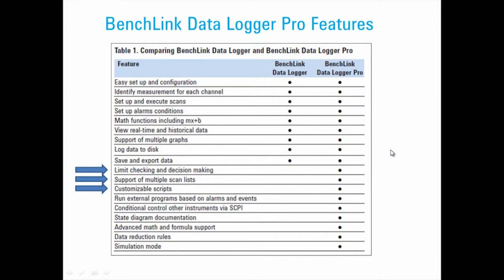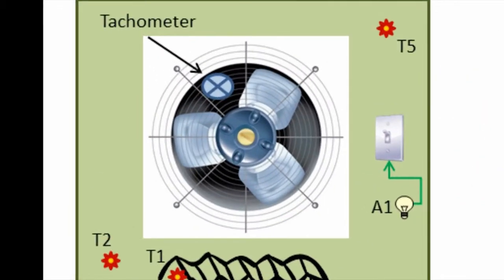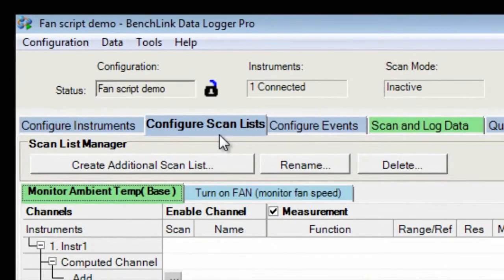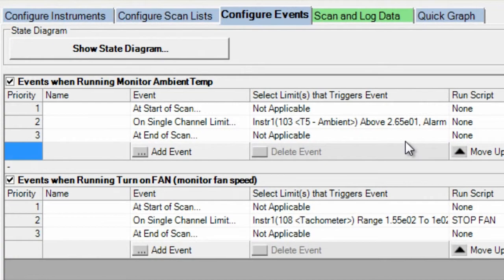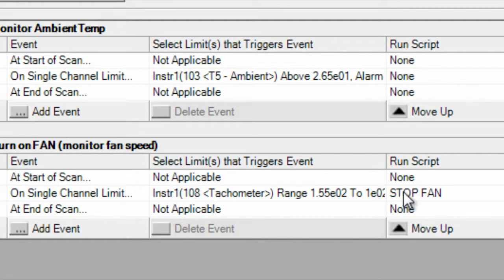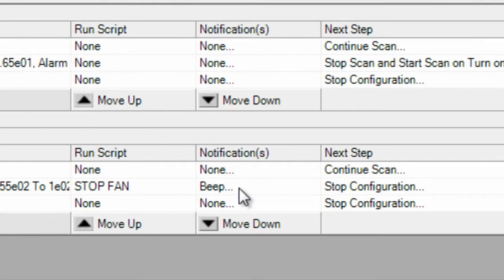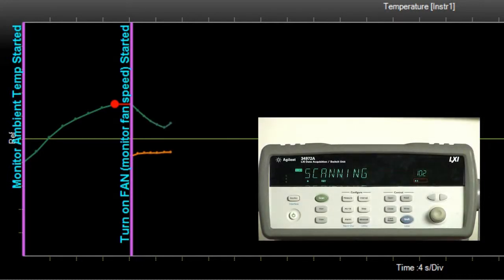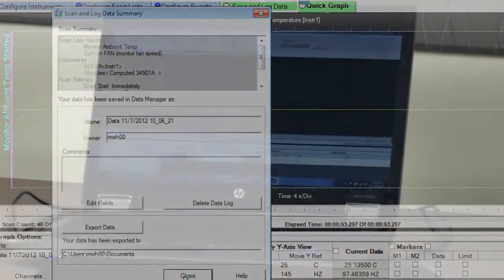Data Logger Pro Advance Features Including Multiple Scans, Sequencing and Scripting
Data Logger Pro: multiple scans, sequencing, and scripting
Agilent BenchLink Data Logger Pro software for the 34970A and 34972A provides a convenient way to collect and analyze your data. The software is a Windows based application that uses a familiar spreadsheet environment to define measurement data to be collected. The tab-based format makes it easy to set up multiple scans and initiate scans based on predefined limits. Simply identify the measurements you want to acquire, define limits and actions to be performed, and then initiate the process. Your data is then collected, evaluated and acted on real-time.